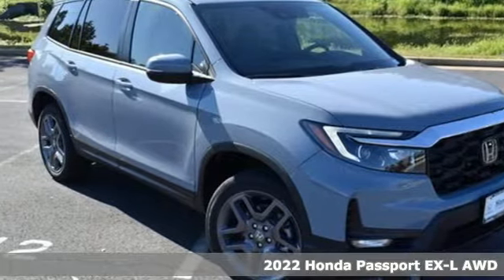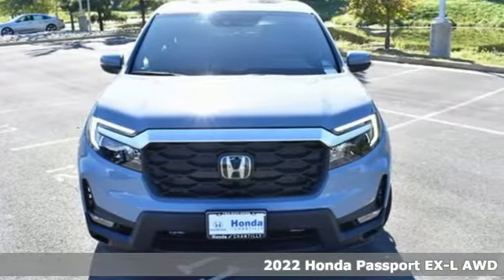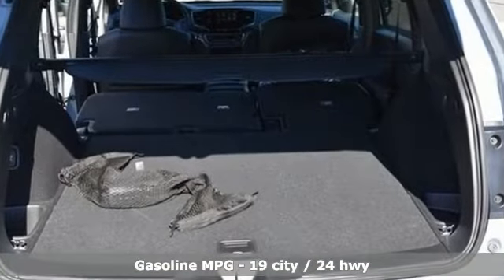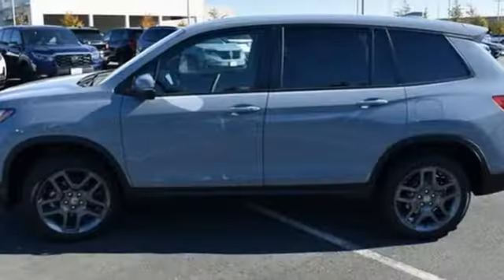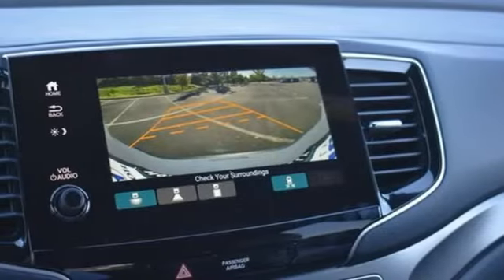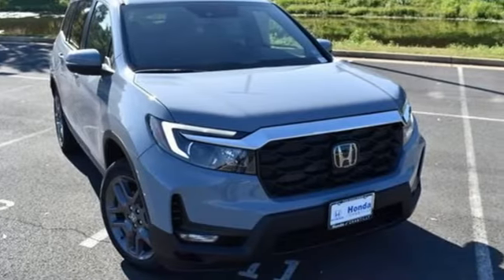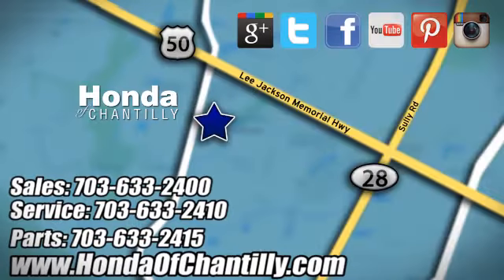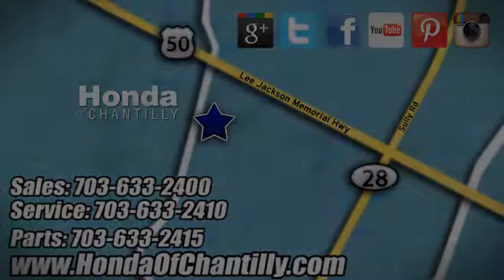New 2022 Honda Passport Washington DC MD Chantilly, DC HCNB025843 - SOLD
Year: 2022
Make: Honda
Model: Passport
Trim: EX-L
Engine: 3.5L V6 24V SOHC i-VTEC
Transmission: 9-Speed Automatic
Color: Gray
Interior: Black
Stock #: HCNB025843
VIN: 5FNYF8H57NB025843
Sonic Gray Pearl 2022 Honda Passport EX-L 9-Speed Automatic 3.5L V6 24V SOHC i-VTECbrbrbrWe make every effort to provide accurate information but please verify options and price with management before purchasing. All vehicles are subject to prior sale. All financing is subject to approved credit. Dealer installed options are additional. Stock photo colors, options and trim levels may vary. Not responsible for typographical errors. Published price subject to change without notice to correct errors and omissions or in the event of inventory fluctuations. Vehicle offers/prices & internet price quotes valid for 48 hours from initial posting date, subject to change by dealer/manufacturer without notice. Vehicles may be in transit to dealer. Vehicle photos may not match exact vehicle. Please call to confirm availability status. All prices exclude taxes, title, license, and a $899 documentation fee. Model tested with standard side airbags (SAB). Government 5-Star Safety Ratings are part of the National Highway Traffic Safety Administration (NHTSA). New Car Assessment Program **Based on model year EPA mileage ratings. Use for comparison purposes only. Your mileage will vary depending on driving conditions, how you drive and maintain your vehicle, battery pack age/condition, and other factors.

Address:
4175 Stonecroft Boulevard